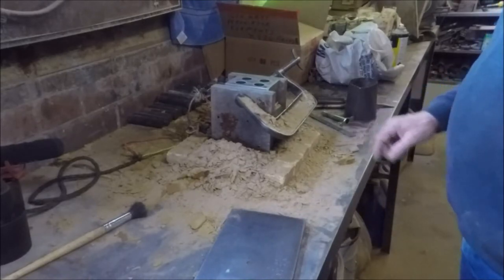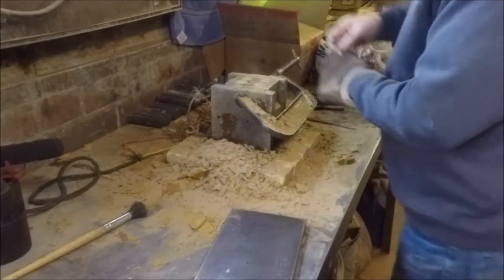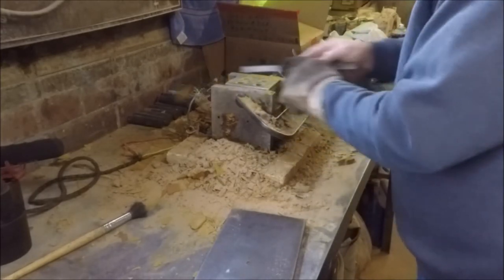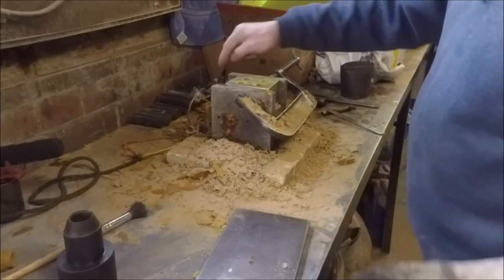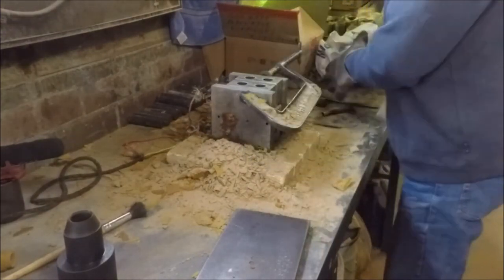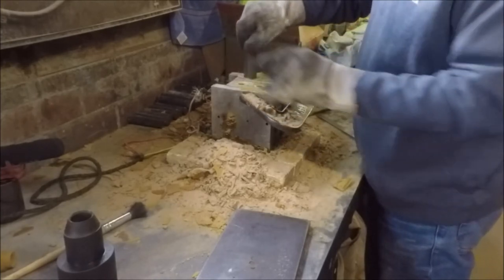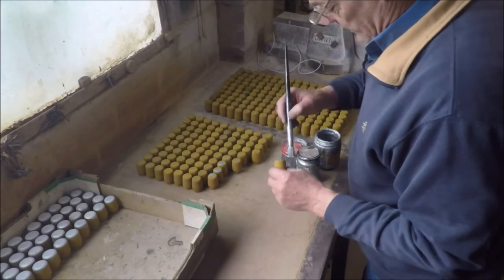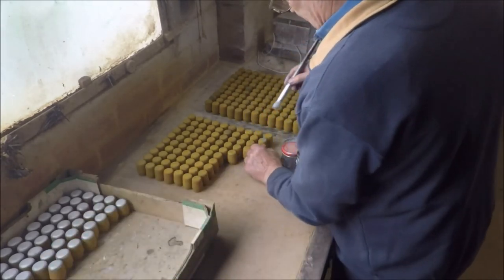My home foundry, Coffee pecolator heater casting core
Making a shell core for the coffee percolator heater casting